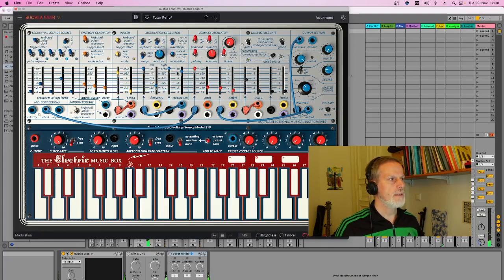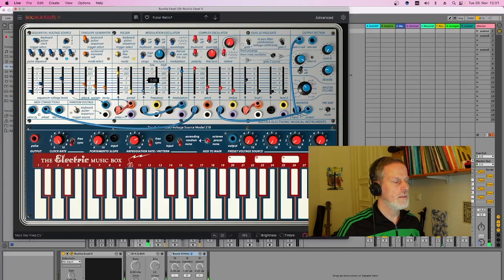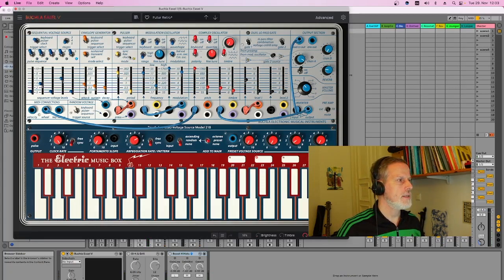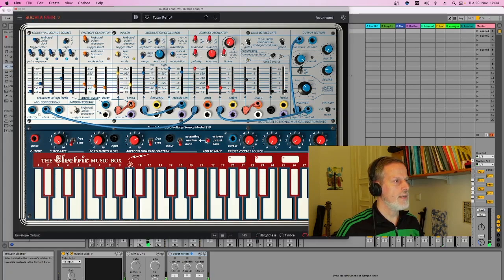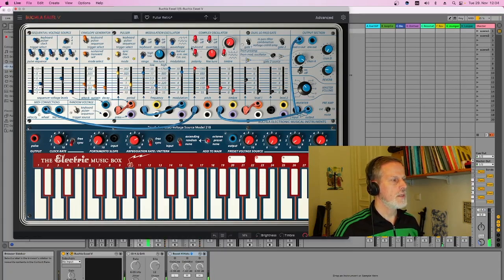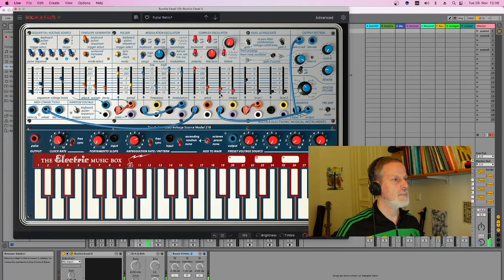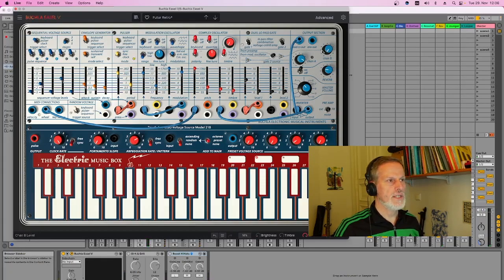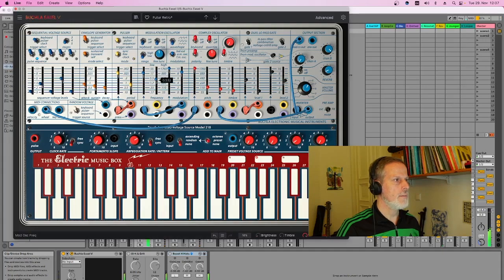Modulating Rhythms--ways to synth | Buchla Easel VST Preset walkthrough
This is my Arturia Buchla Easel synth journal #3. In this one I am taking a closer look at the Futur Retro-sound of the factory library with lots of movement created by different modulation sources.
Trying to figure out how a preset-sound that you like works helps to figure out the instrument and get an idea of the possibilities for your own soundscapes.
00:00 Intro + Sound example
00:55 Complex oscillator and Modulation Oscillator
02:04 Sequential Voltage Source
03:02 Arbitrary rhythms from Pulser
04:22 Envelope Generator
05:30 Modulation CV Out
06:25 Mod Oscillator Low Frequency Demo